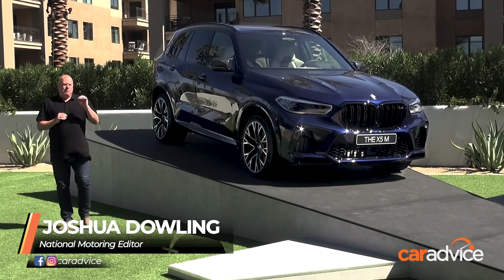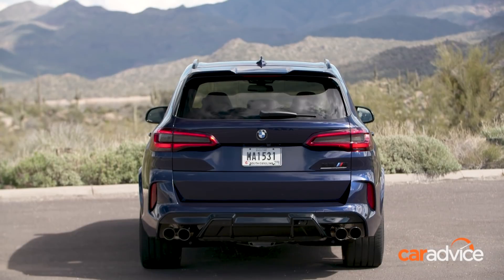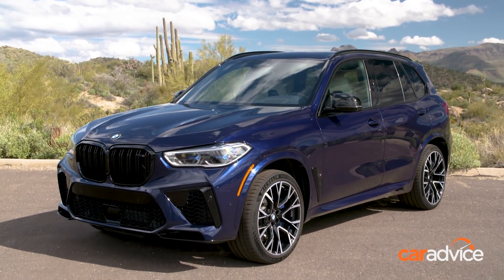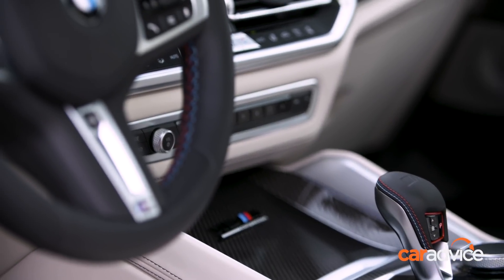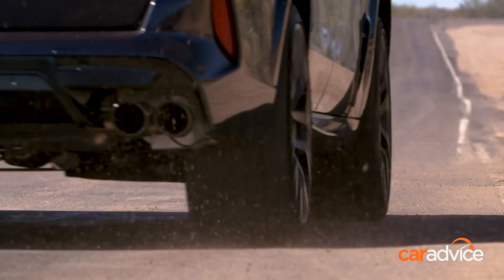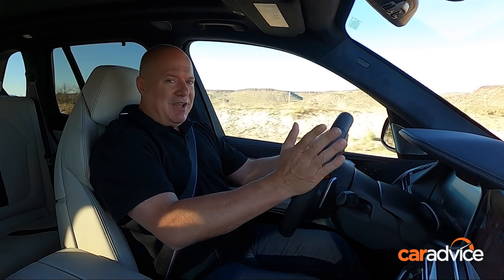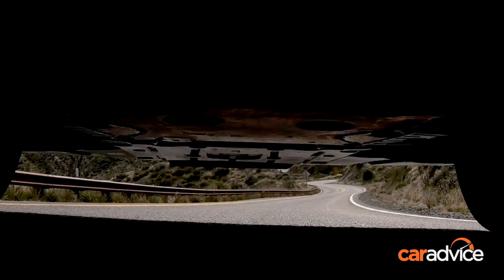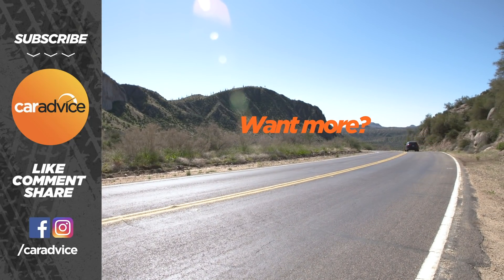One of the World's fastest SUV's! BMW X5 M 2020 review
The BMW X5 M was one of the pioneers of the super-fast SUV segment, but cars like this are still an engineering marvel. How anyone can make a 2.3-tonne lump of metal slip through the air like a teardrop – even though it has the aerodynamic efficiency of a block of flats – boggles the mind.